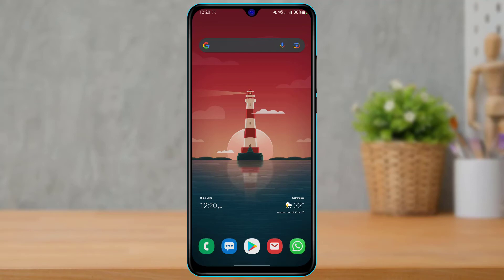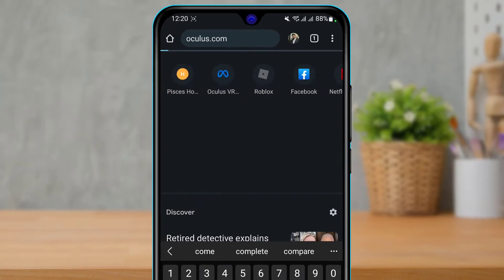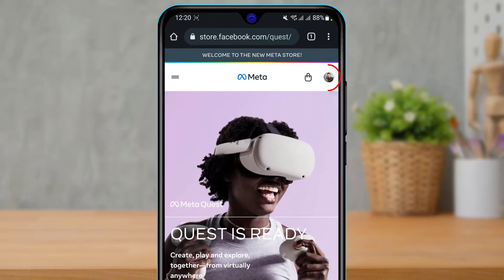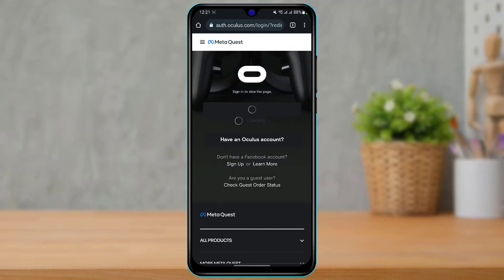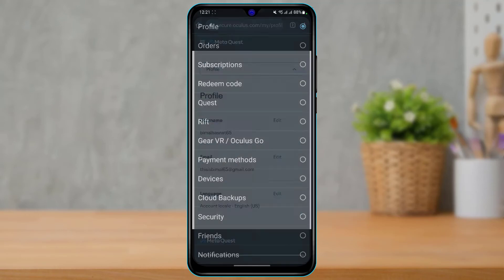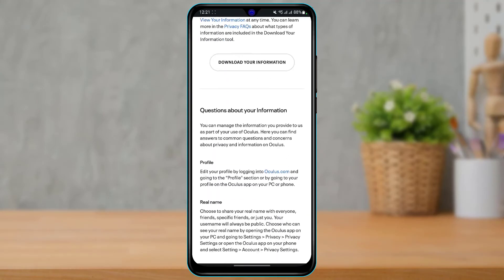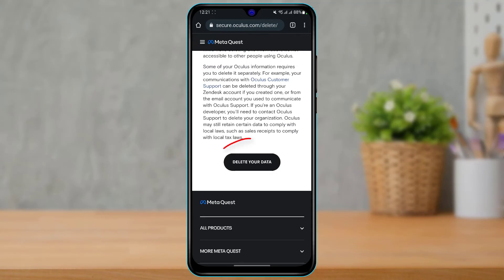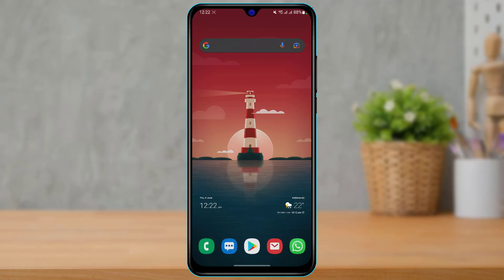How to Delete an Oculus Account !! 2022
In this tutorial video, I will quickly guide you on how you can really easily delete your Oculus account.

1) Open your browser and go to oculus.com
2) Login and tap on your profile icon on the top right
3) Go to Oculus Settings from the bottom of the screen
4) Select the Privacy Center option and look for Delete Your Data option
5) Again, confirm the deletion of your account by entering your password.
6) Once done, you will have successfully deleted your Oculus account.

0:00 Introduction
0:23 Oculus Login
1:10 How to Delete Oculus Account
2:16 Confirm Deletion
2:38 Outro: Final Verdict